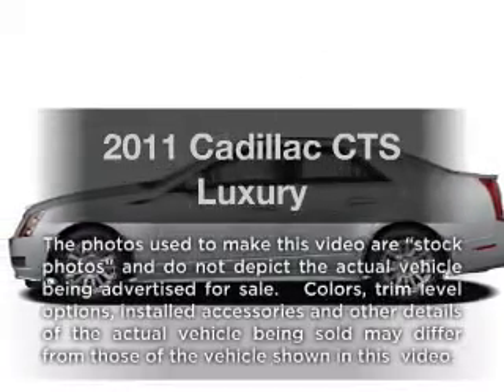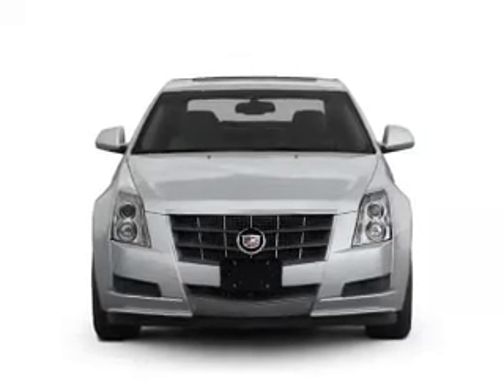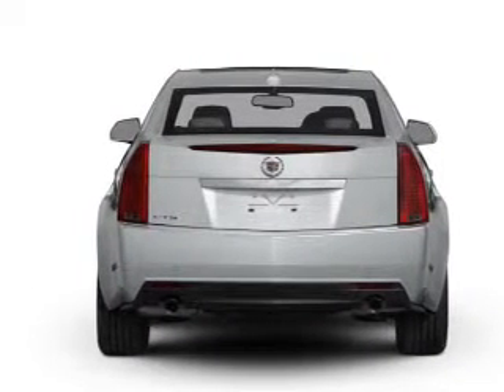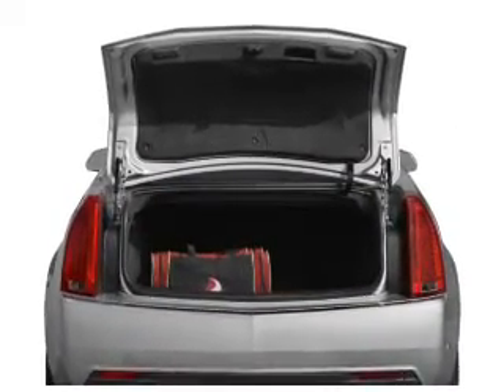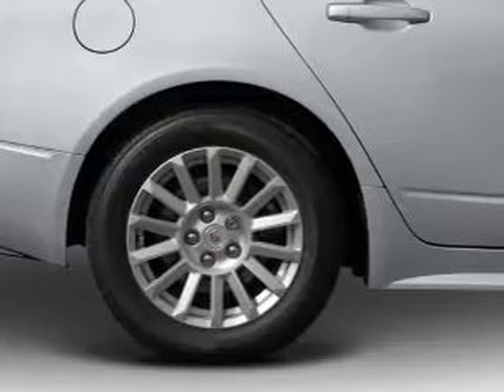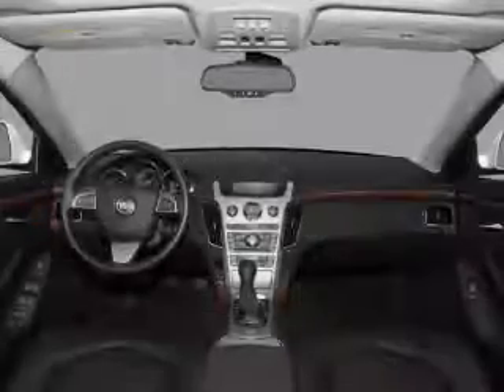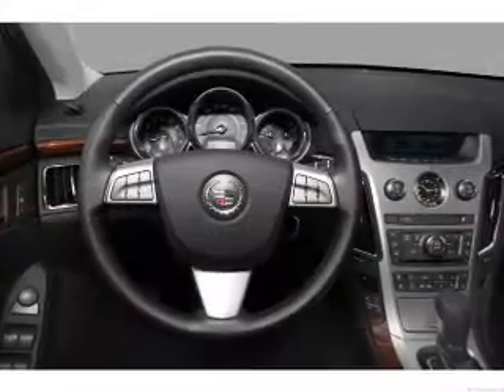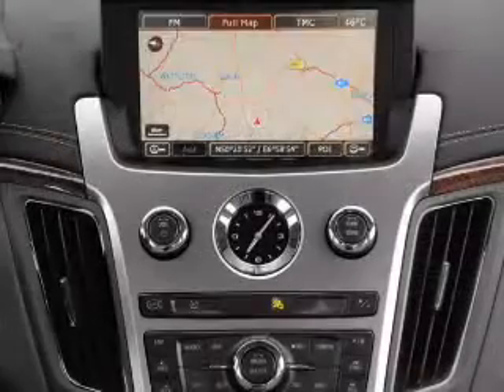2011 Cadillac CTS - Lafayette LA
Year: 2011
Make: Cadillac
Model: CTS
Trim: Luxury
Engine: 3.0 liter 6 cylinder 24 valve
Transmission: 6-Speed Manual
Color: White
Mileage: 22015
Address:
1700 SW Evangeline Thruway